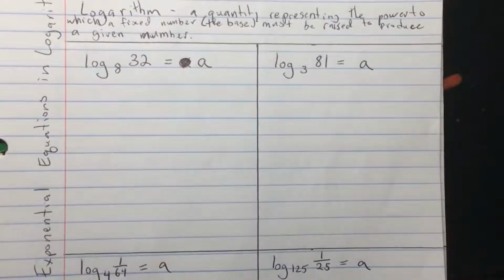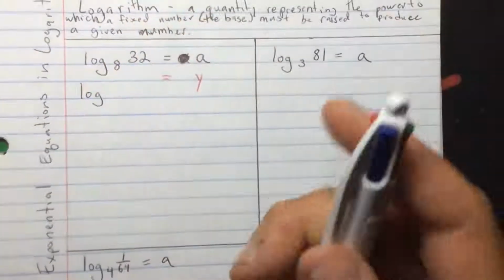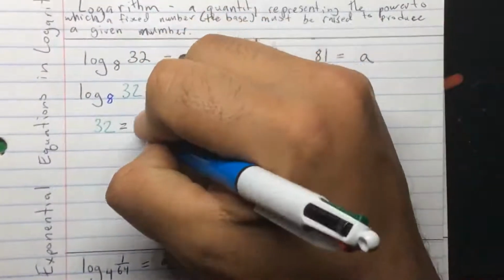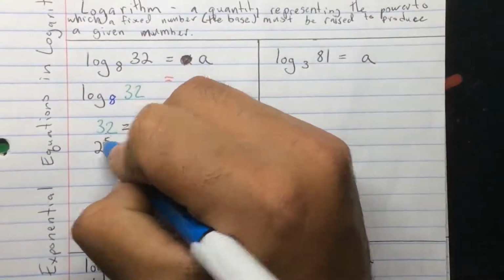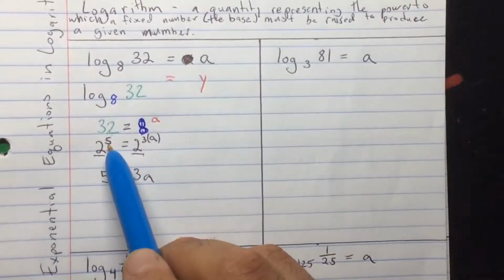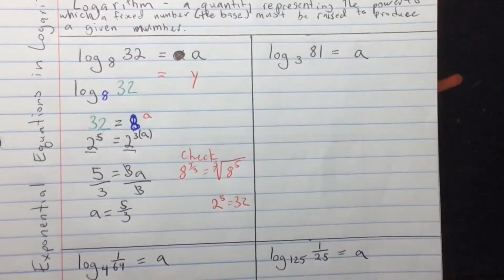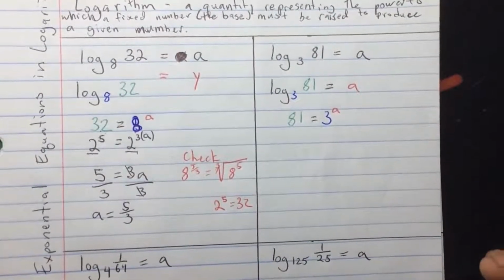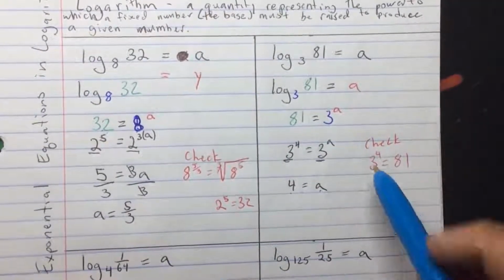7.3 Writing Exponential Equations in Logarithmic Form Part 2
Math
7.3 Writing Exponential Equations in Logarithmic Form Part 2 F1